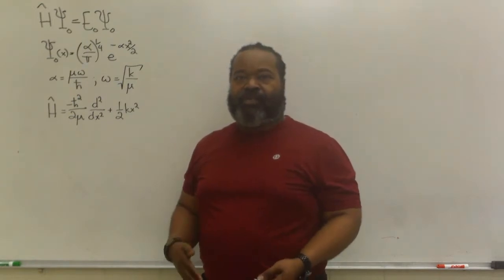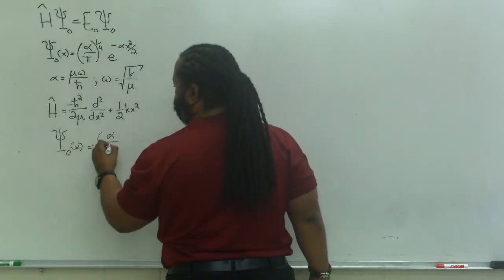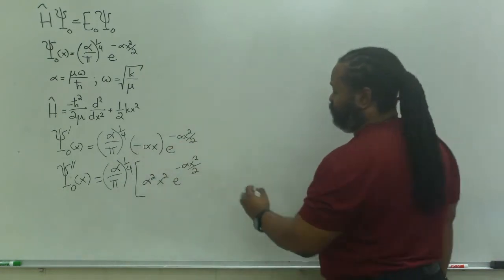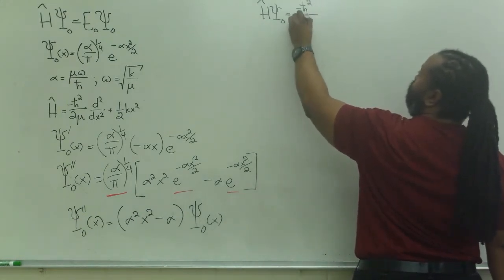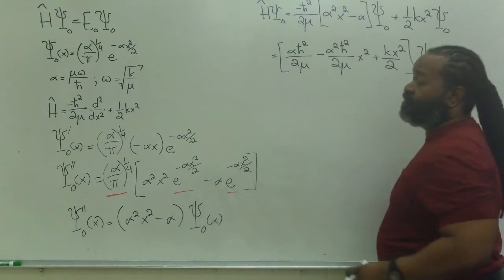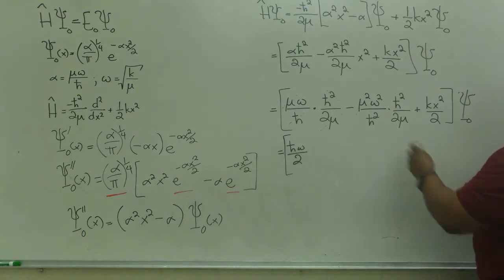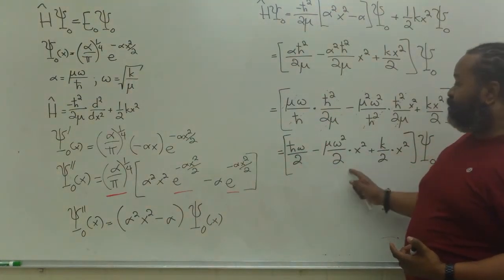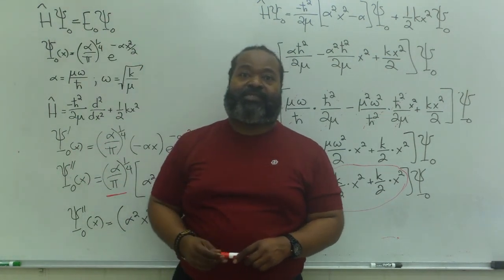SHO Energy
This video shows the proof that the Time Independent Schrödinger Equation works for the v=0 wavefunction.